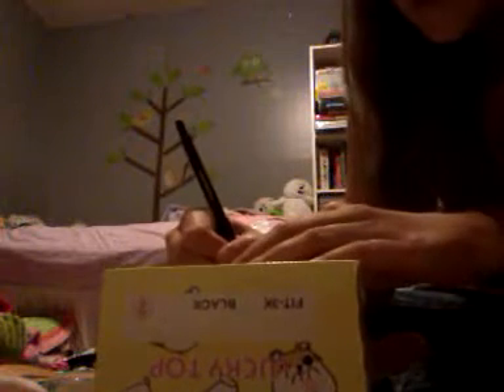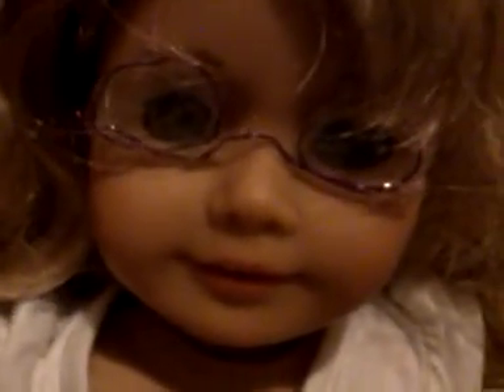Crafts with Lanie show: AG jewlery box